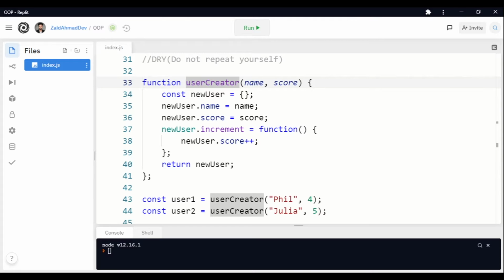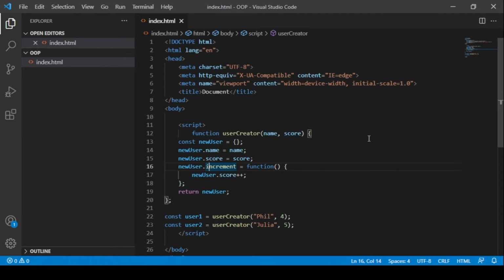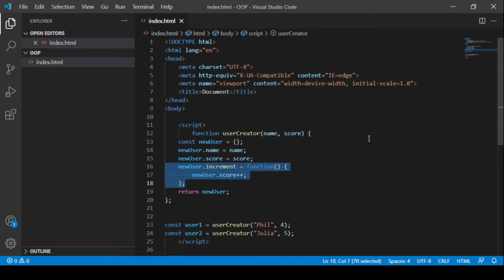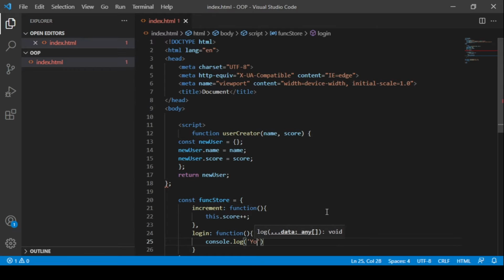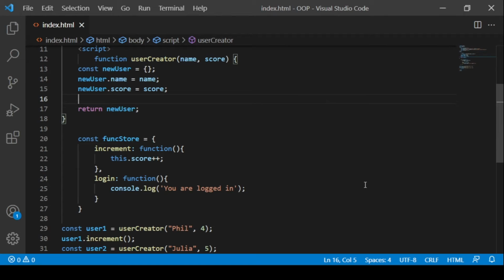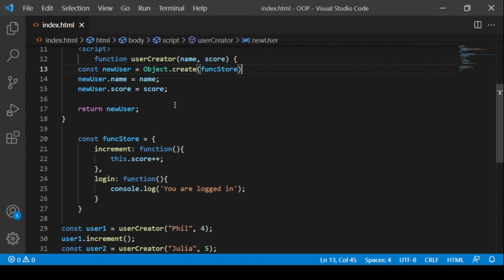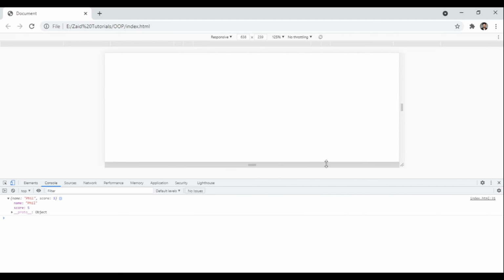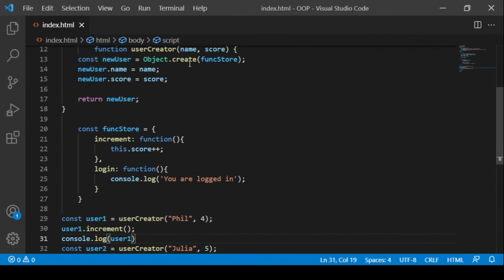Prototype | Object Oriented Programming in JavaScript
Hello Everyone!
In this video of object oriented programming in JavaScript, we will discuss about how prototypes work and how can we use the prototypal power of JavaScript to connect one object to another and accomplish DRY principle.